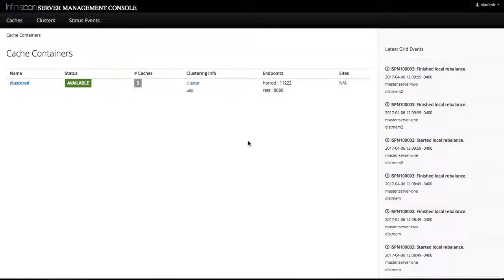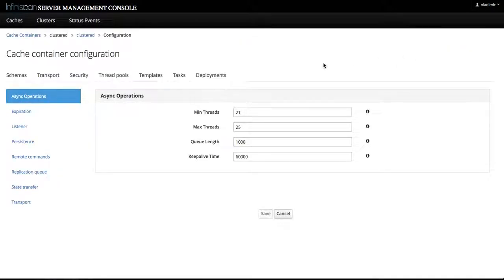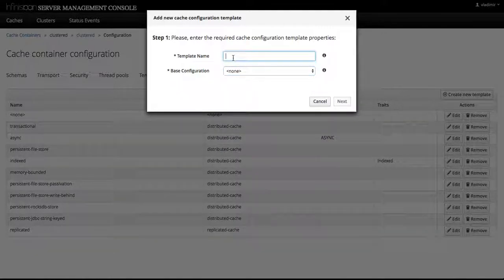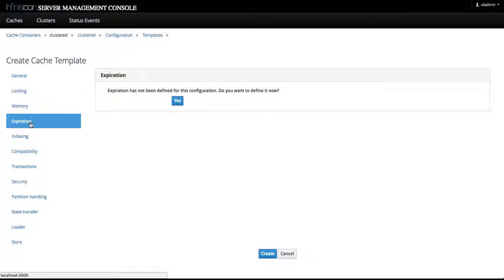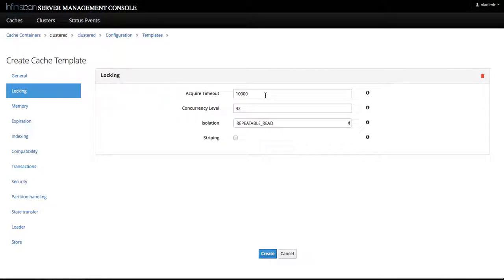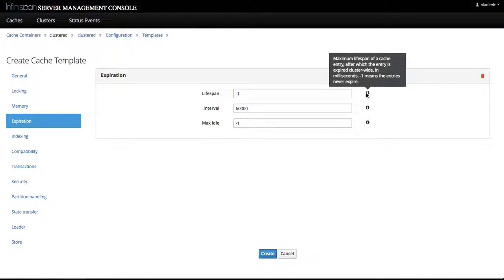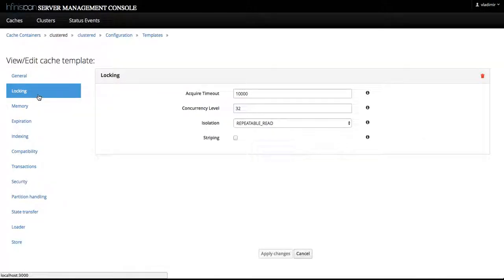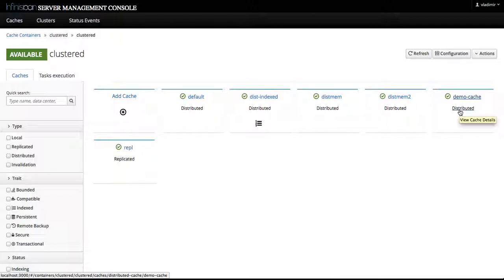Adding a new cache configuration template to Infinispan cluster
In this video we demonstrate how to add a new cache configuration template to the Infinispan server cluster. Subsequently, we create a new cache using that cache configuration template